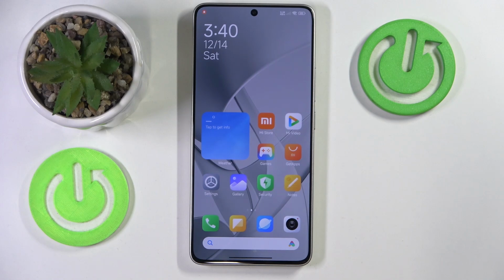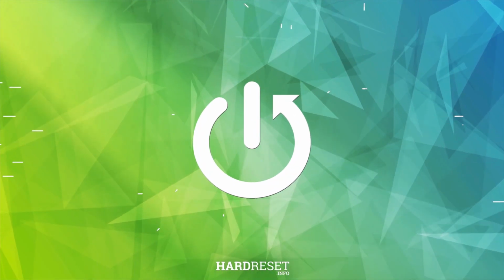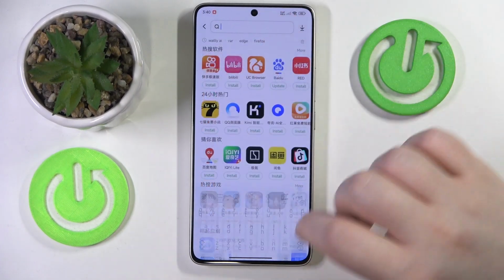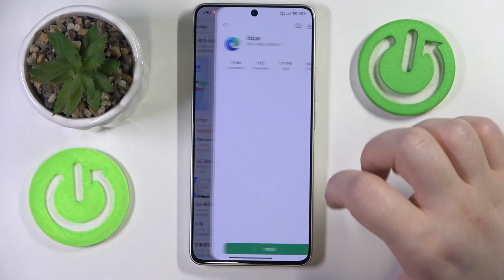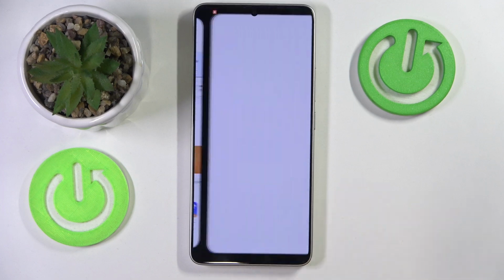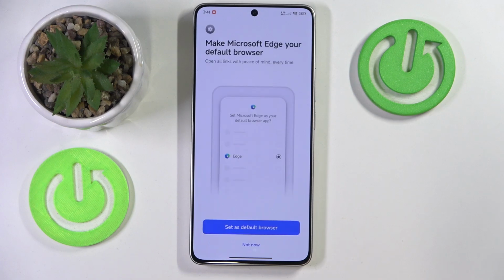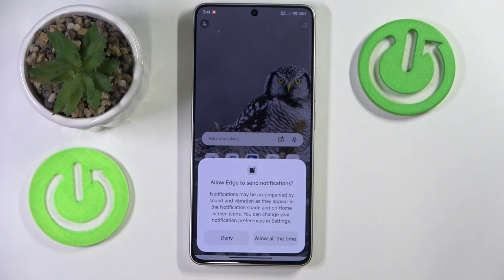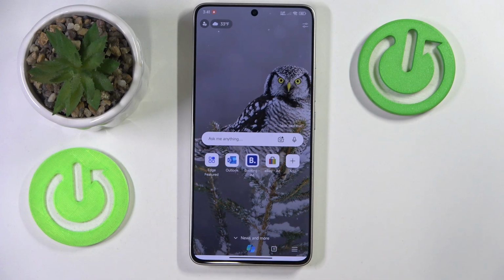How to Install Edge Browser on REDMI Note 13R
Looking to switch up your browsing experience on the REDMI Note 13R?  Installing Microsoft Edge Browser and setting it as your default is an easy way to enhance your browsing with faster speeds, better security, and smooth integration with Microsoft services. Let’s make your web surfing faster, safer, and more fun with Edge as your go-to browser!

How to set Microsoft Edge as the default browser on REDMI Note 13R?
How to install Edge and make it the default browser on REDMI Note 13R?
How to change the default browser to Edge on REDMI Note 13R?